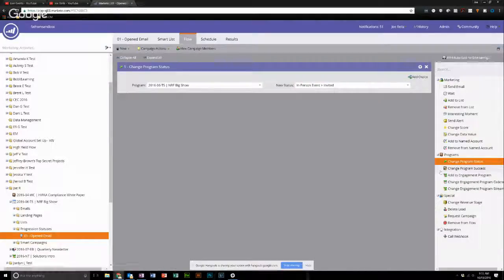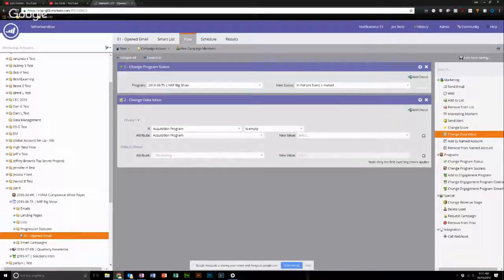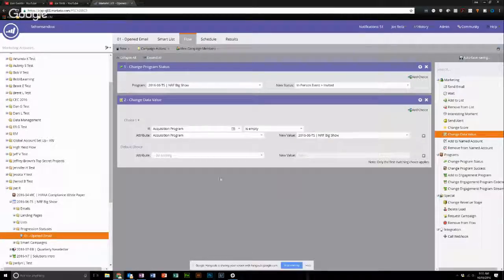Marketo-Fu - Episode 9: Important Considerations for Acquisition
Every lead in your database should have an acquisition program. This video talks about why it's important, and how to set it up in Marketo.